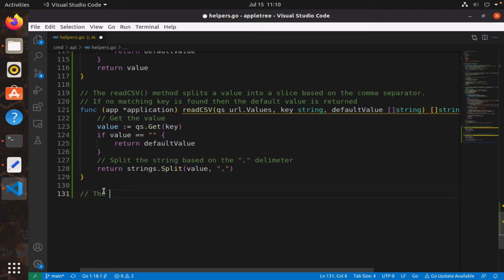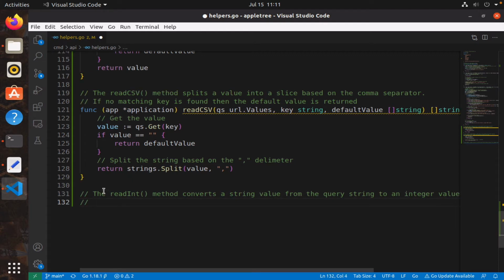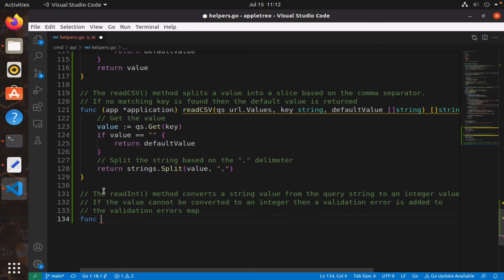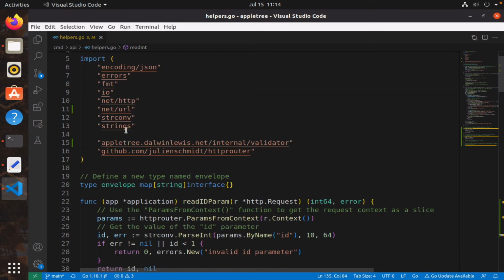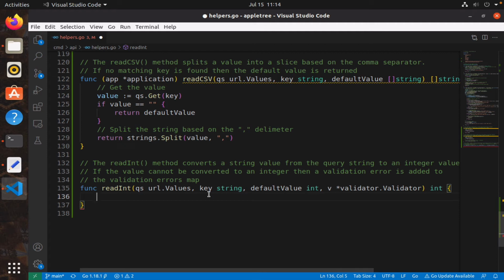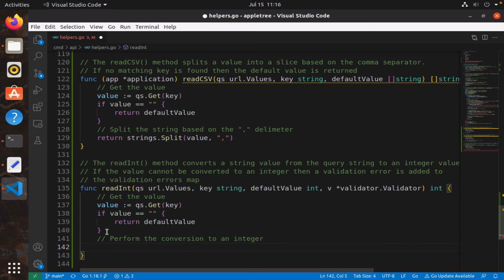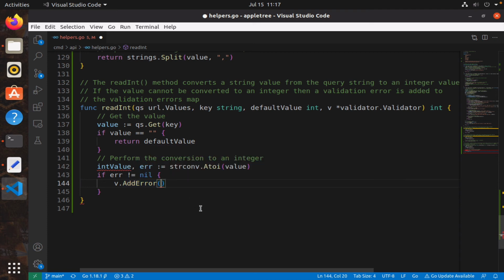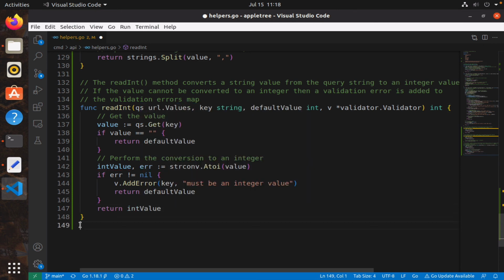Building APIs with Go - Parsing Query Parameters Part 3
In this lesson, we continue to extend our API to allows the clients to provide query string parameters.